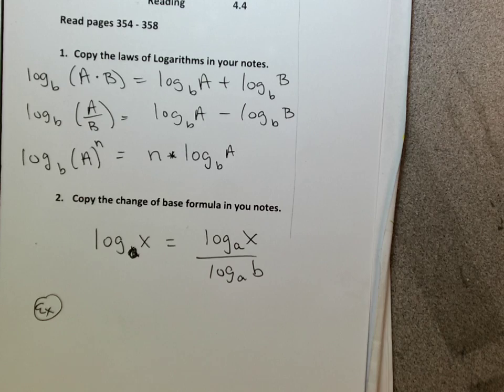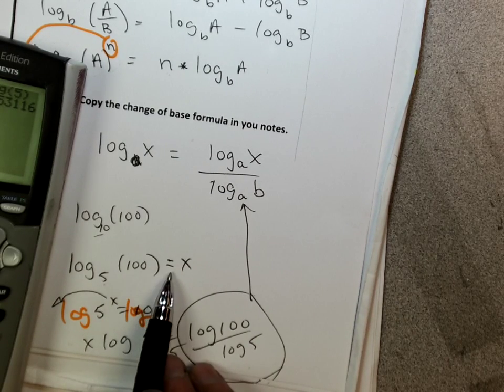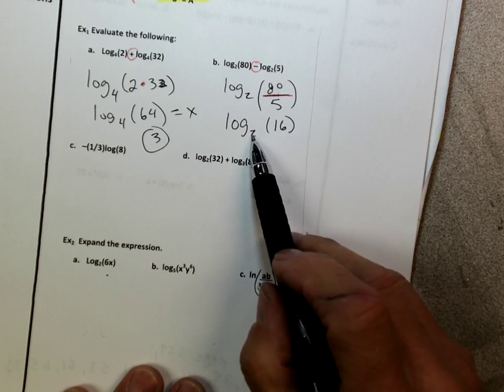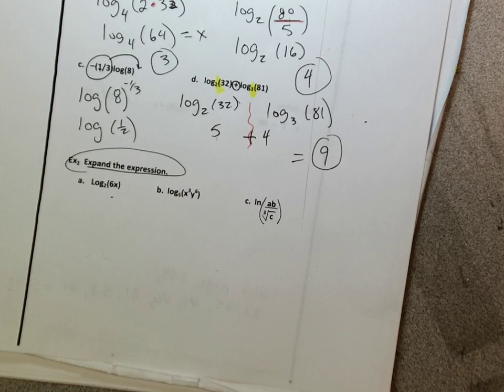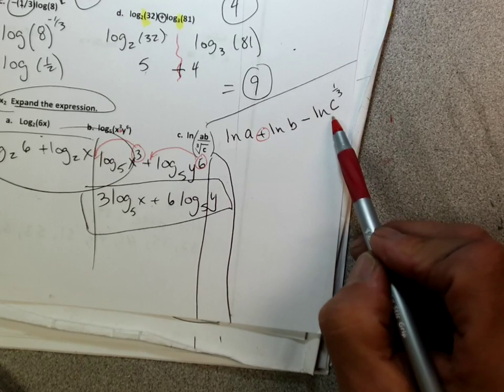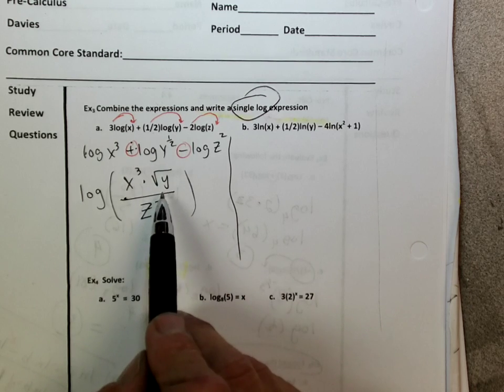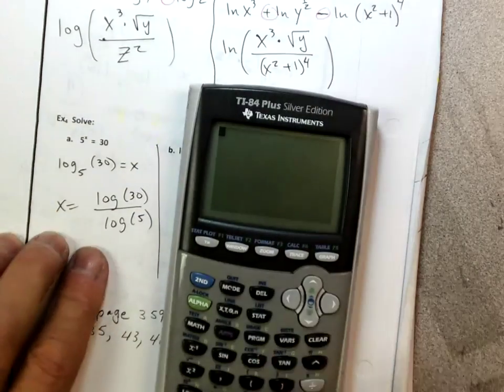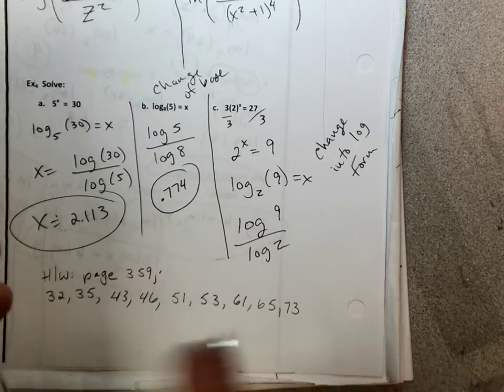pre Cal 4 4